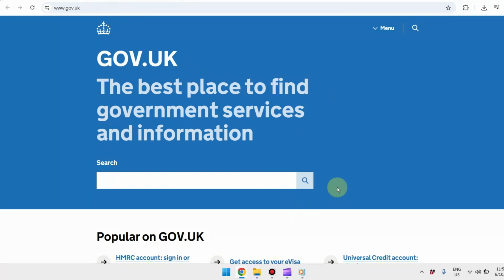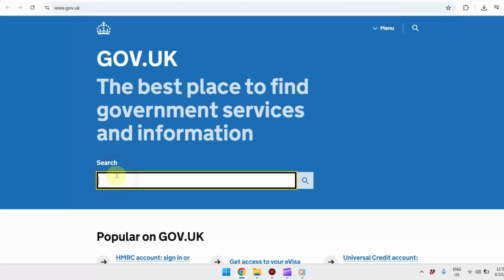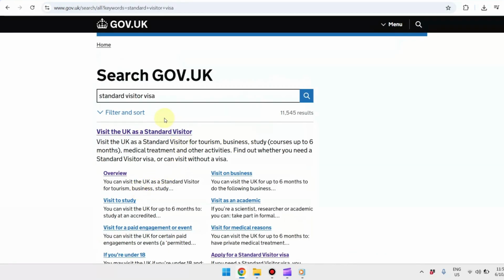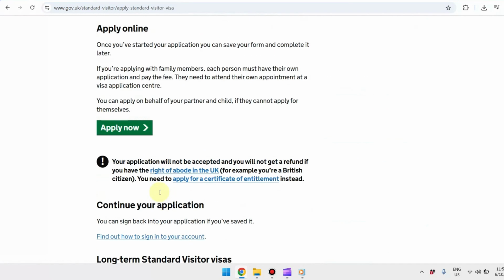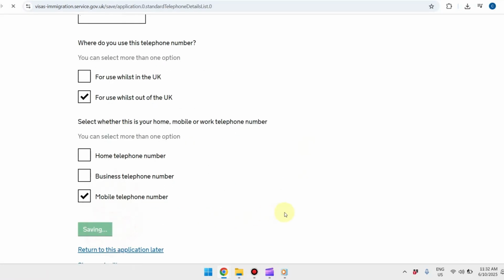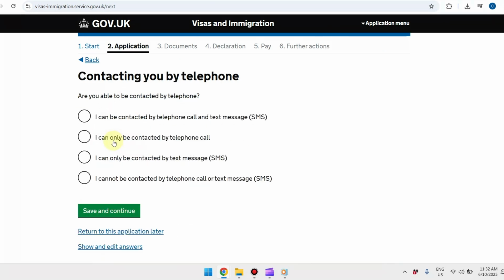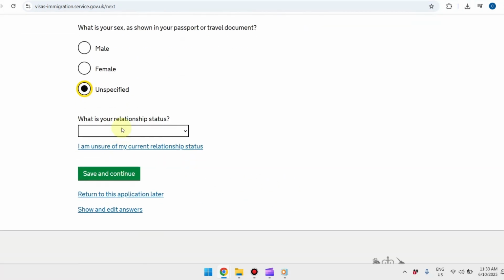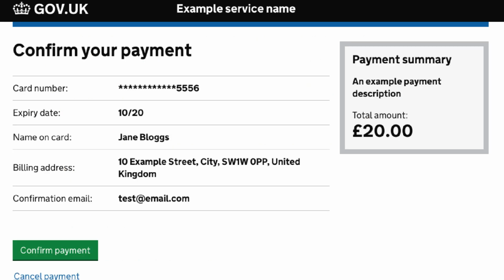How to Apply UK Visit Visa from Canada 2025 | UK Tourist Visa from Canada (UPDATED PROCESS)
Planning a trip to the UK from Canada? In this step-by-step guide, you’ll learn how to apply for a UK visit visa from Canada, including what documents you need, how to fill out the online application, and how to book your biometrics appointment.

We’ll walk you through the official UK visa process and share important tips to avoid delays or rejection.

🔹 Complete the UK visitor visa application
🔹 Submit supporting documents
🔹 Book biometrics and track your application

Perfect for Canadian residents applying for a UK Standard Visitor Visa in 2025.